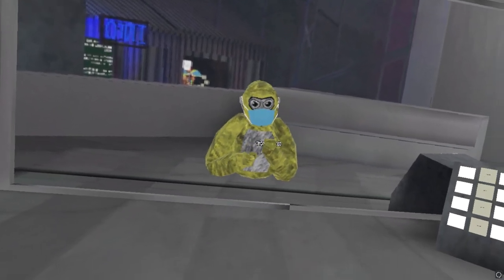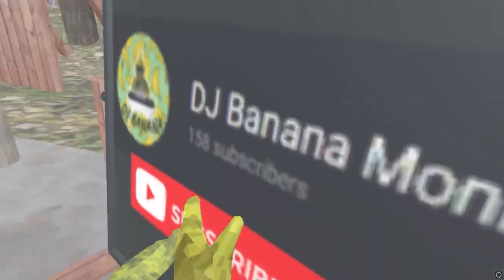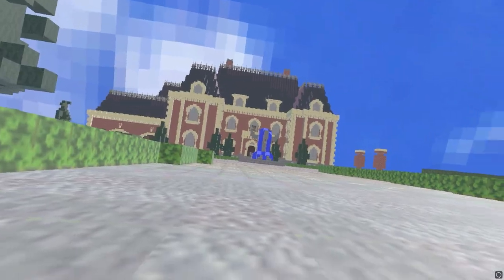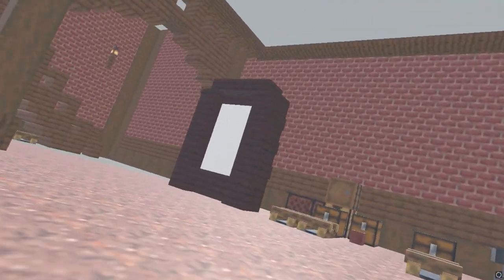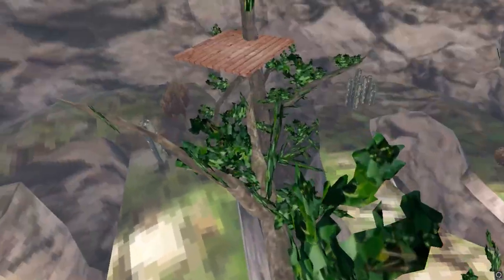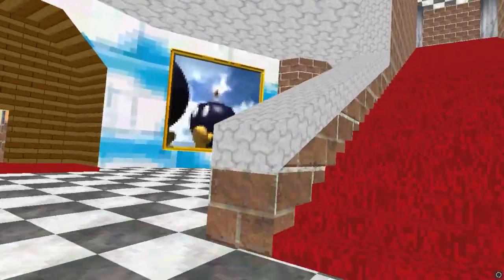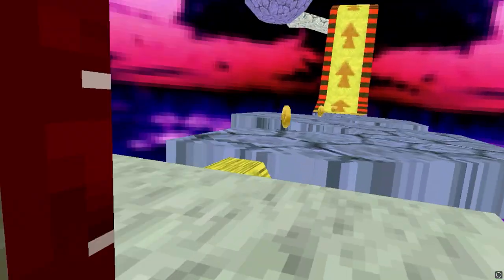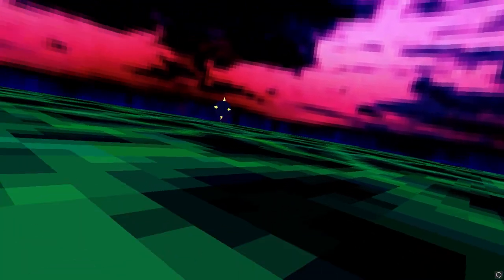I played 5 CUSTOM maps in gorilla tag!!!!